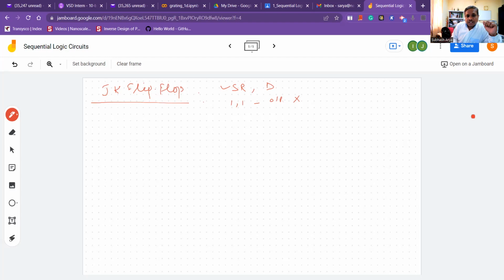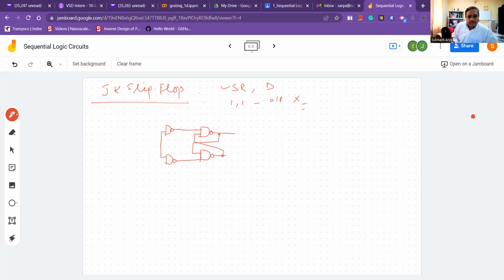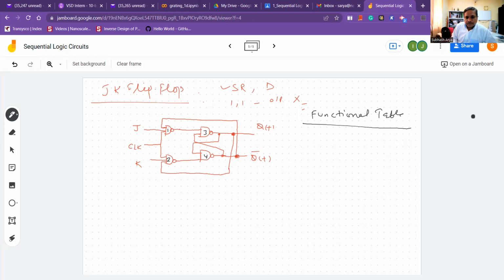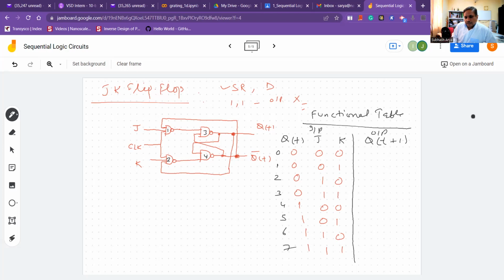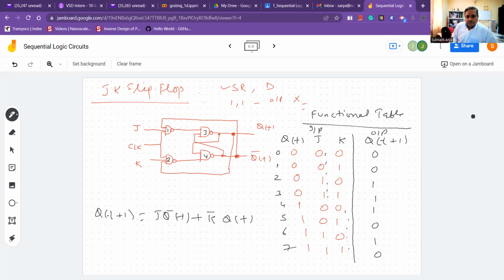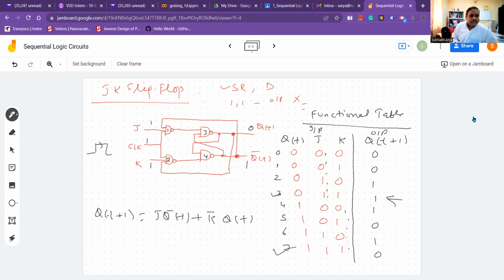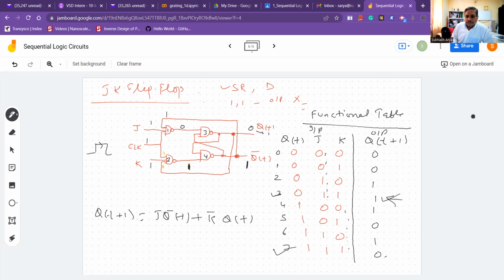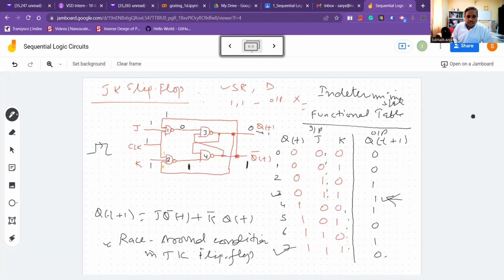JK Flip Flop